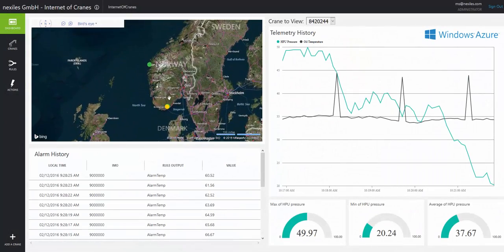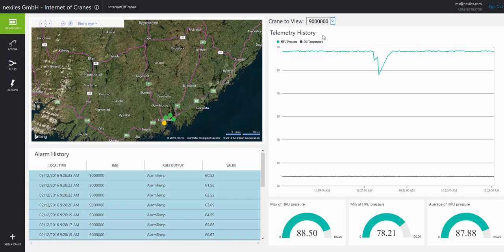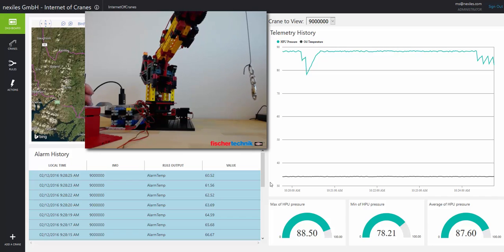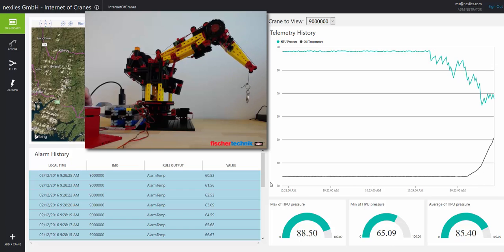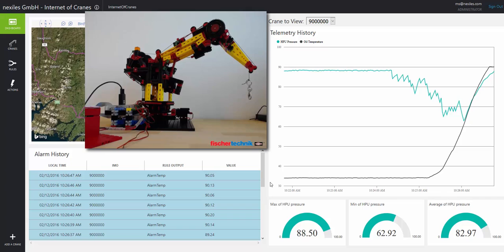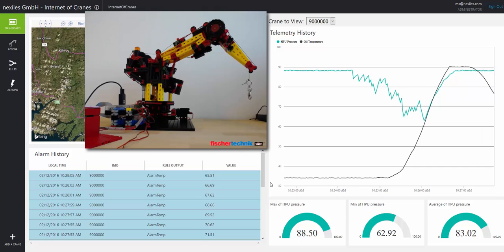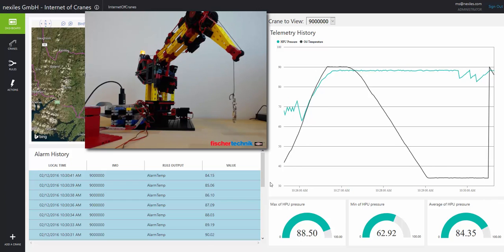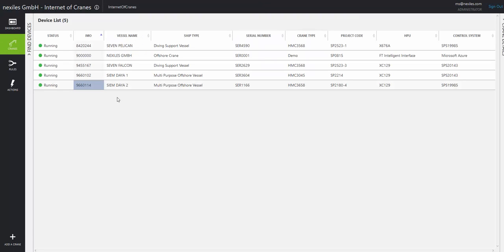nexiles Showcase - Internet of Things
By now, we have a working setup for our Internet of Things showcase. It features a fischertechnik crane model that is connected to Microsoft Azure and a dashboard for visualization. The Azure back-end takes care of device management, message stream analysis (fishing out the critical alerts), data persistence, as well as data access and visualization.

We have registered 4 Offshore cranes in the showcase. Their individual and current position is retrieved in real-time from the ship's AIS information. Also, pictures and other information about the vessels is retrieved from the same system. Each registered vessel is shown on a world-map - a click on a vessel shows a picture and provides direct access to the Design data of the mounted crane as well as links to its 3D visualization and possibilities to see pending Changes and to create new Problem reports on a specific crane.

The showcase demonstrates how an actual device/crane sends its telemetry data to the Remote Monitoring solution. The solution recognizes critical conditions and issues warnings and alerts. The connected crane can also receive messages from the solution - in the showcase it's possible to order the crane into its parking position and to turn on/off the floodlights.

With this showcase we wanted to create a real-life example illustrating the idea of Internet-of-Things. Again, instead of following and spreading buzzwords, we want to do real stuff and see things in action.
Let's arrange a demo or phone call to see how we can approach your plans together...